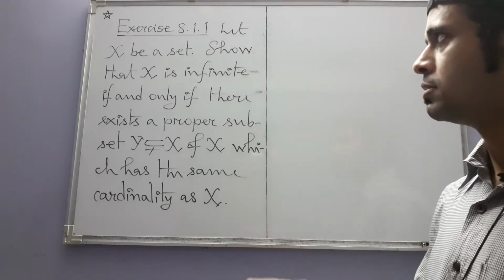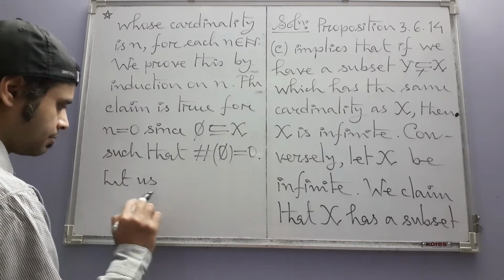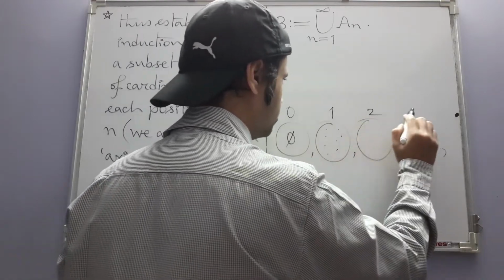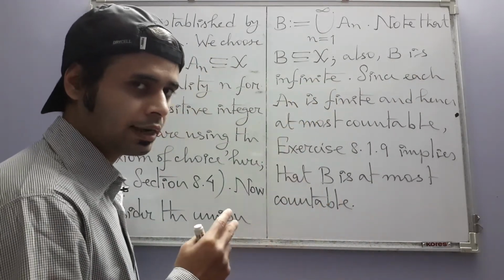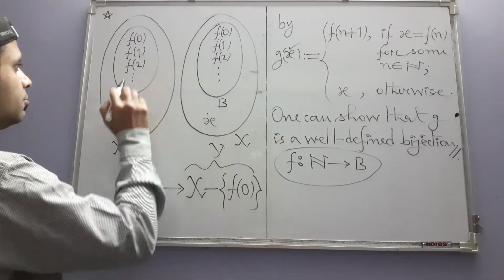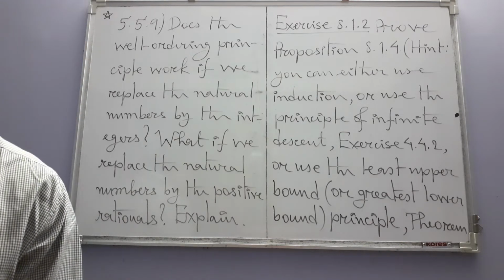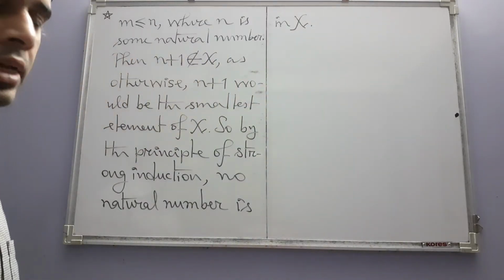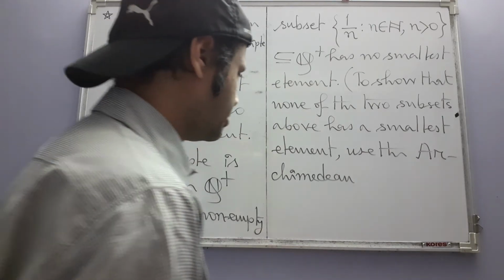Countability (Part 5, Tao)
We solve Exercise 8.1.1 and Exercise 8.1.2 in this part.